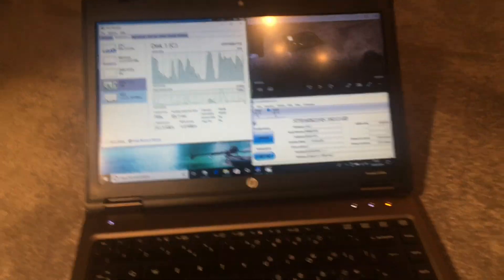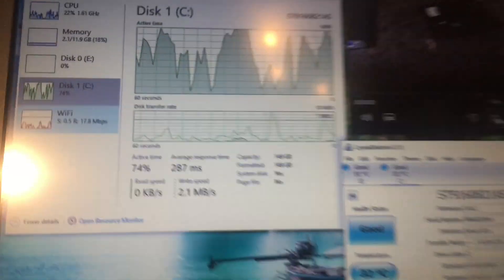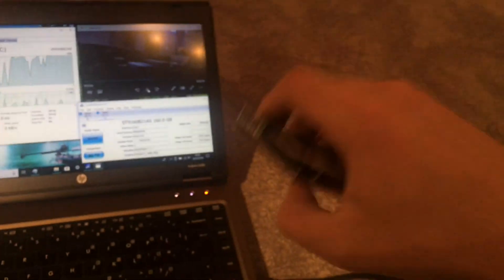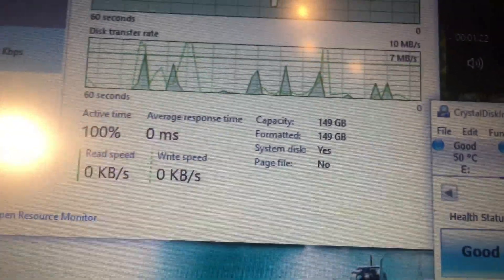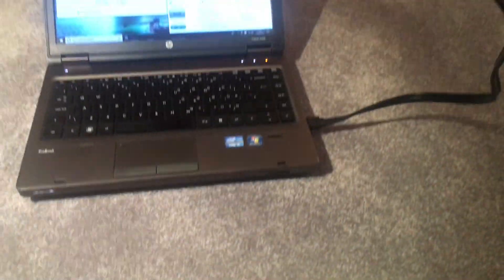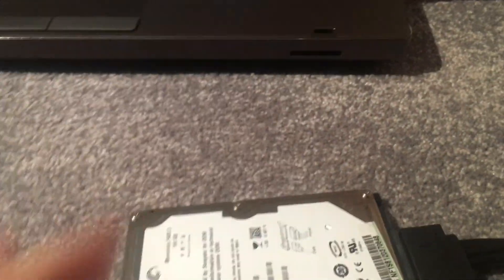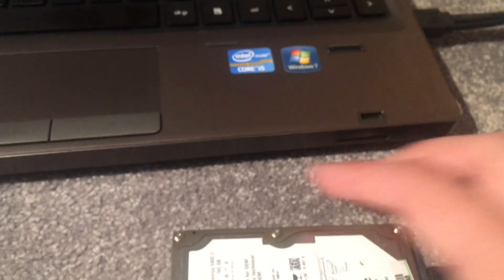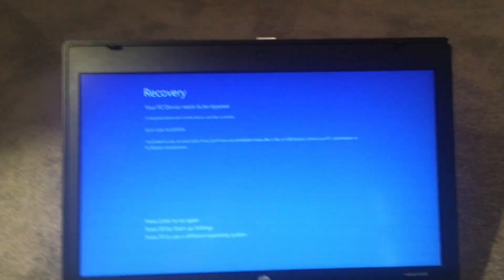Shaking Hard Drive While Running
This a test to see how fragile hard drives really are by tilting, shaking and dropping it whilst powered on and running an operating system. I also physically shock it with another object to which it finally brakes from having a dent on the top casing.